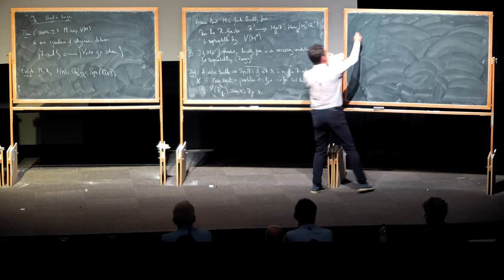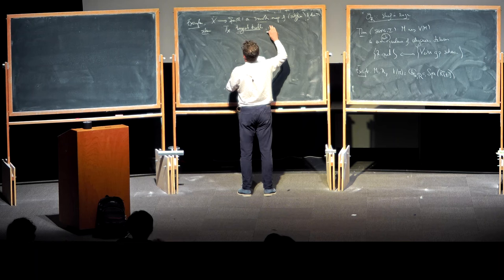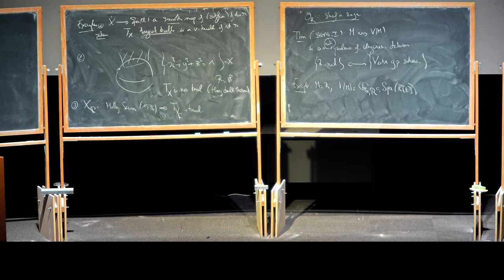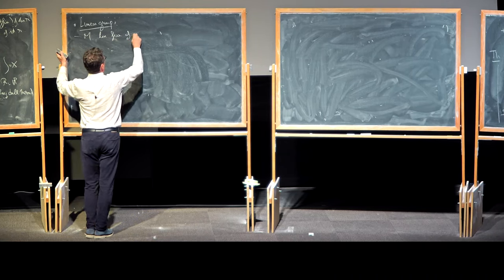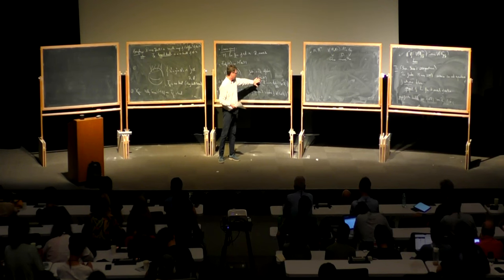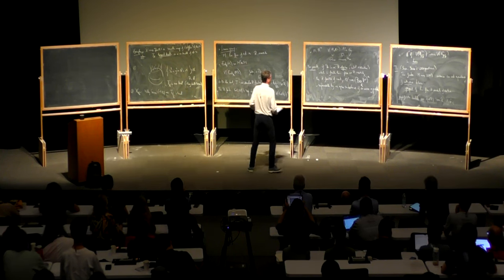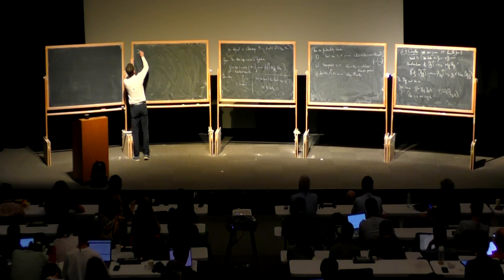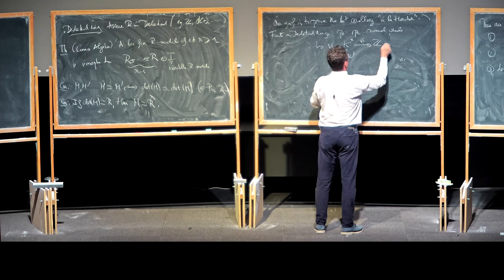Torsors over affine curves part1 | Philippe Gille, Université Claude Bernard, Lyon 1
We shall present the theory of G-torsors (or G-bundles) in algebraic geometry which includes for example vector bundles and quadratic bundles (Grothendieck-Serre, 1958). In a first part, we  focus on the case of an affine smooth connected curve over an algebraically closed field k; we shall show that G-torsors are trivial for a semisimple k-group G.
In a second part we will consider the case of a Dedekind ring. This includes the ring of integers Z and affine curves over an arbitrary field. We shall discuss the important cases of the affine line (Raghunathan-Ramanathan, 1984) and of the punctured affine line. This will be an opportunity to deal with étale cohomology and patching techniques.
In a third part, we will deal with the case of  affine smooth surfaces and will discuss the case of the affine plane.

References:
V. Chernousov, P.  Gille, A. Pianzola, Three-point Lie algebras and Grothendieck's dessins d'enfants. Math. Res. Lett. 23 (2016), 81-104.
J.-L. Colliot-Thélène, J.-J. Sansuc, Fibrés quadratiques et composantes connexes réelles, Mathematische Annalen 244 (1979), 105-134.
N. Guo, The Grothendieck–Serre conjecture over semilocal Dedekind rings, Transform. Groups, 2022.
M. Ojanguren, R. Sridharan, Cancellation of Azumaya algebras.
J. Algebra 18(1971), 501-505.
M. S. Raghunathan, A. Ramanathan, Principal bundles on the affine line. Proc. Indian Acad. Sci. Math. Sci. 93 (1984), 137–145.